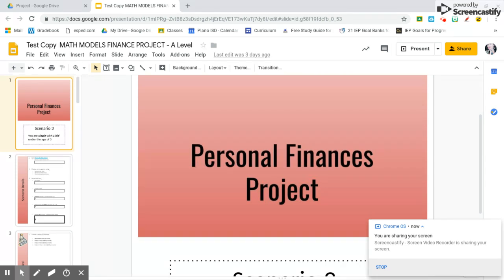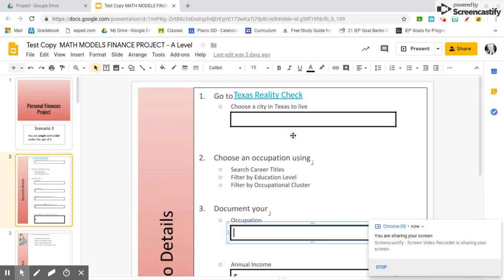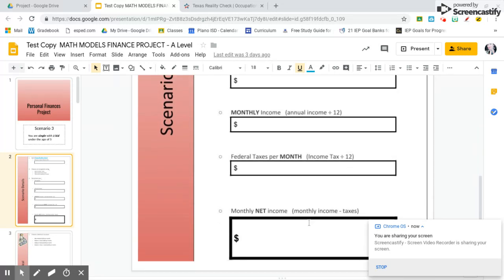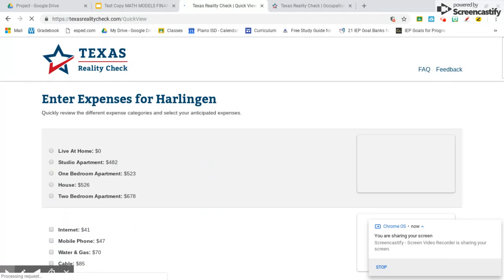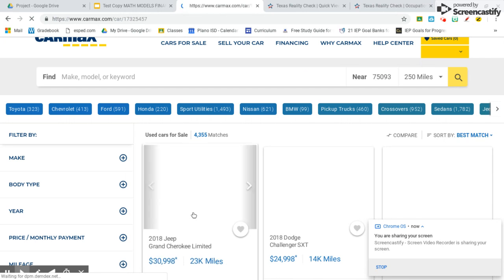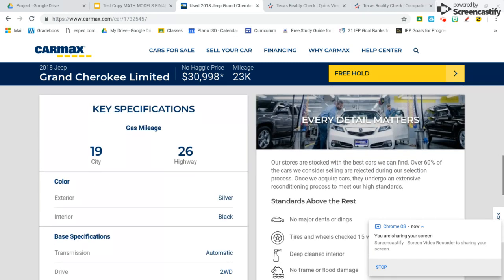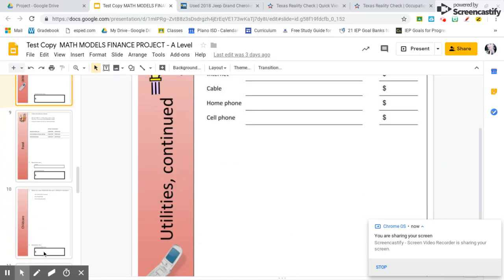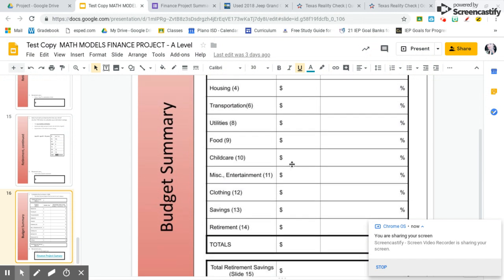May 6, 2019 9:50 AM